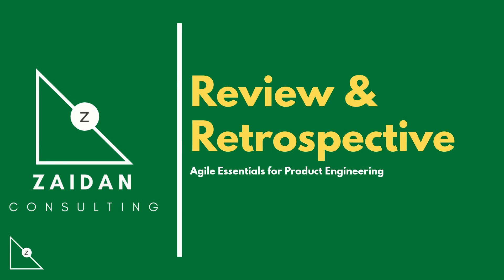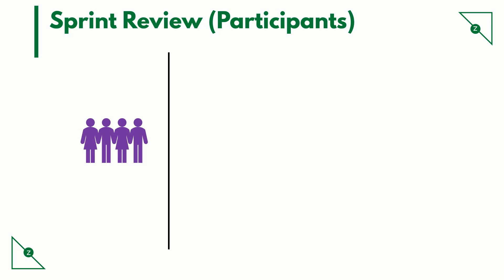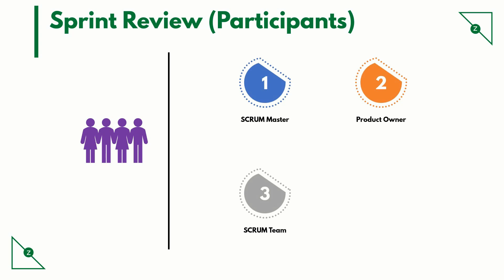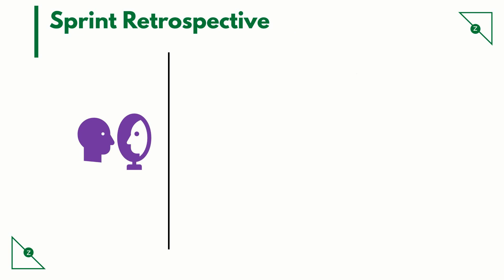Sprint Review & Sprint Retrospective (Topic #17): PMI ACP Course Topics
This topic, Sprint Review and Sprint Retrospective,  is a part of our agile tutorial series "PMI ACP Course Topics".
This talks about how Sprint Review and Sprint Retrospective meetings can be used to get feedback from outside and within the team respectively.

Related topics are:
• Agile
• Sprint review
• Sprint retrospective
• Backlog grooming
• Scrum events
• Backlog refinement
• Development team
• Value delivery
• Scrum
• Project management
• Agile project management
• Kanban
• Scrum master
• Product owner
• Agile coach
• Daily scrum
• Product backlog
• Product roadmap
• Release planning